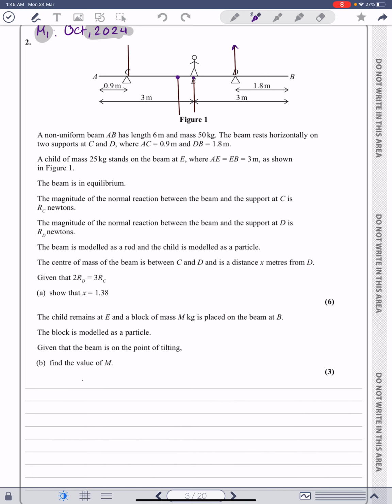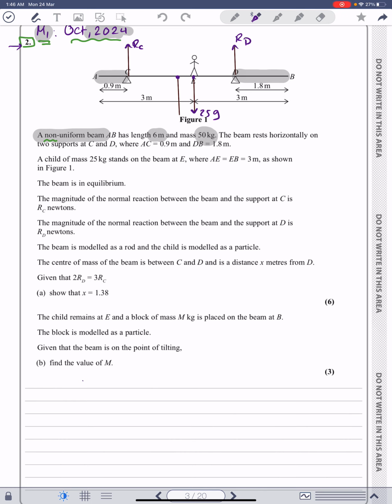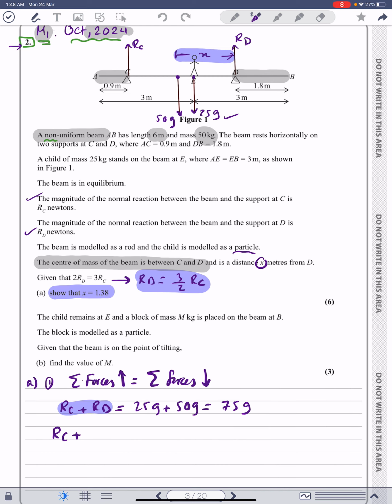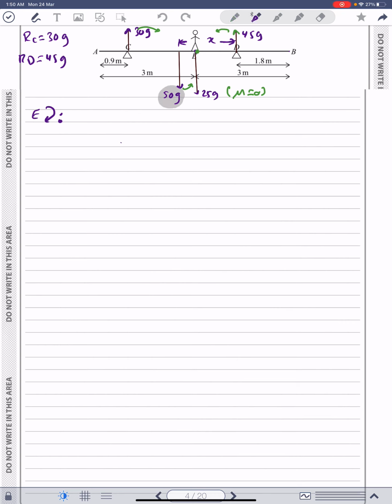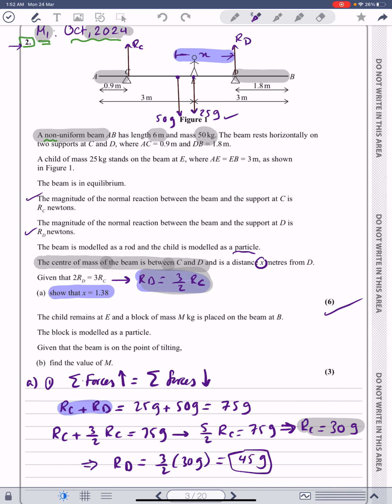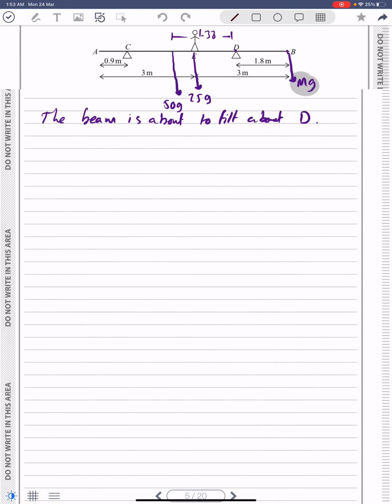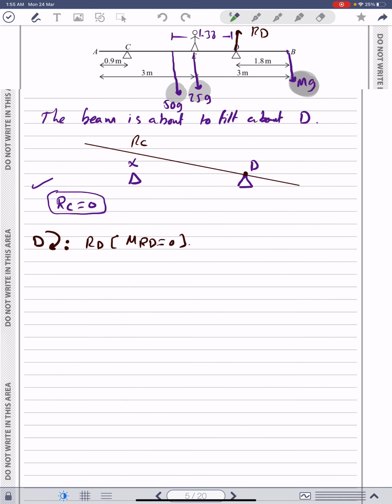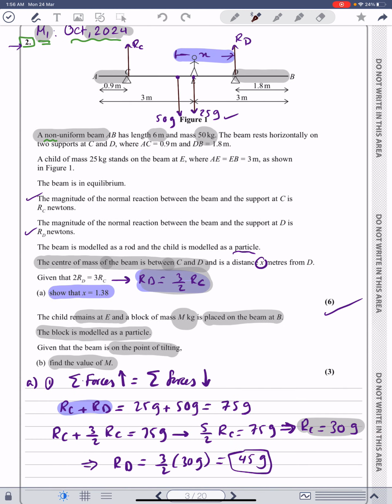Q.2 : M1: Edexcel (IAL): October, 2024